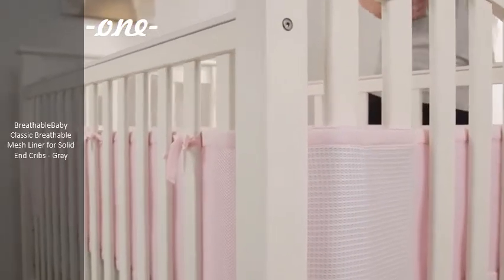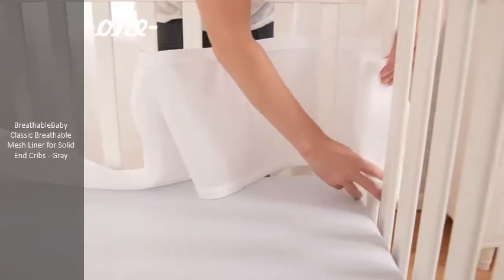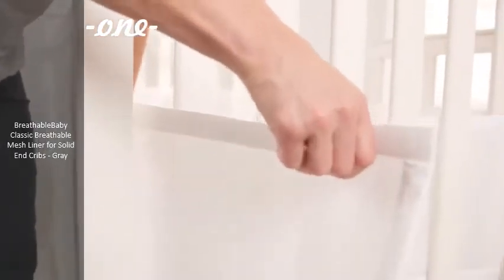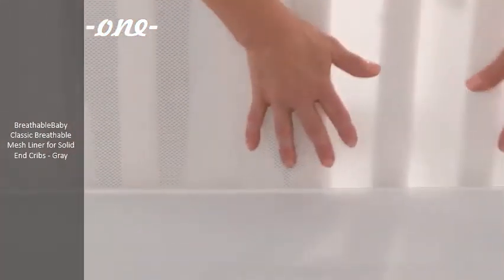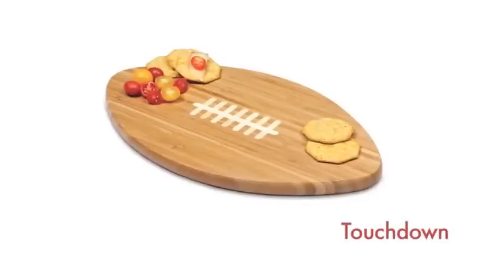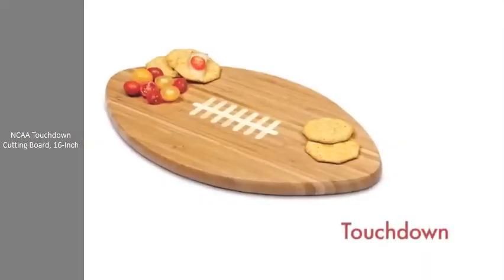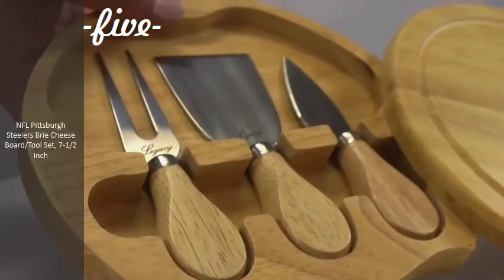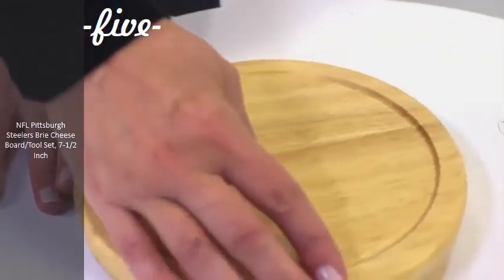Most Wanted 5 Cribs You Can Have It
7 Best Cribs of 2020 - Babylist Once you have your crib setup, you can add a cute fitted sheet over the mattress and. weight and height, you could use a crib until they are four or five years old. “Great price, modern look that we wanted, easy to assemble. Dream On Me, Ashton 5-in-1 Convertible Crib. Amazon Jump to See more product details - When I had my twins I knew that I needed another crib, but I. We have only used the crib mode but we like that it can. 5 In 1 Convertible Crib | Wayfair Shop Wayfair for the best 5 in 1 convertible crib. Sleek and safe, this crib comes equipped with four mattress positions that allow you to adjust the. Berkley 4-in-1 Convertible Crib and Changer. I wanted to point out the directions, because I have NEVER had directions. 5-in-1 Convertible Crib Cribs You'll Love in 2020 | Wayfair The Canton Deluxe 5-in-1 Convertible Baby Crib by Delta Children delivers style, safety, and versatility in one sweet package. Its sleigh-style silhouette adds. 17 Of The Best Cribs You Can Get On Amazon In 2018 And I am only 5'1"", so I needed to be able to comfortably reach into the crib (which is harder to find than you normal-sized people might think) . 10 Most inspiring baby cribs ideas - Pinterest The Scoot 3-in-1 Convertible Crib is the perfect centerpiece to your mid-century. Modern and functional, an included toddler bed conversion kit allows you to. you. The pins in my profile are prepared in relation to the most wanted categories on. You'll love the Sumitra 5-in-1 Convertible Crib with Storage at AllModern. The 10 Best Baby Cribs to Buy 2020 - LittleOneMag It is important to find a baby crib that accommodates you. It is also available in five non-toxic finishes (White, Espresso, Pebble Gray, Driftwood,Kiln-dried hardwood is beautiful and built to last; Comes with all the tools needed for assembly. Best Baby Cribs of 2020 | SafeWise Jump to Things to Consider - When you're looking at a piece of furniture that your child is definitely. You should test the crib to make sure it isn't wobbly, which could. the edge of the crib and getting hurt. 5. Don't use drop-side cribs. 10 Best Baby Cribs to Buy in 2020 | Safety ®. want the best baby crib to help their bundle of joy gets the much-needed rest for healthy growth and development. Graco Benton 5-in-1 Convertible Crib. A full security system may be the peace of mind you and your loved ones need.